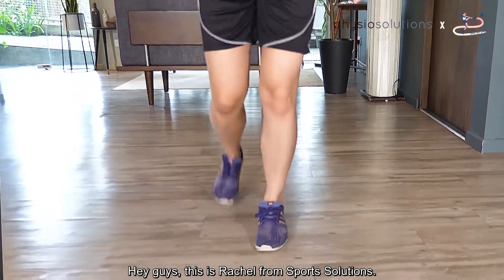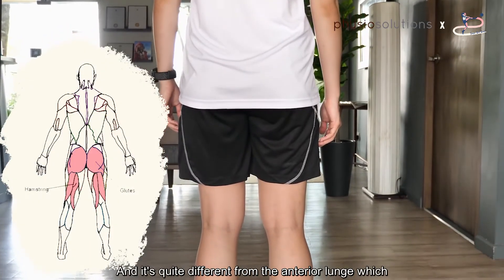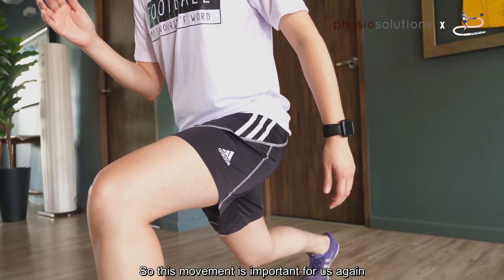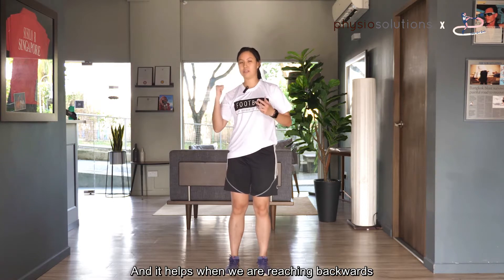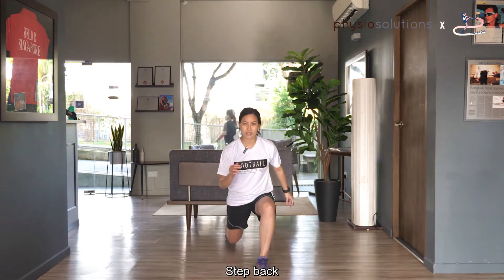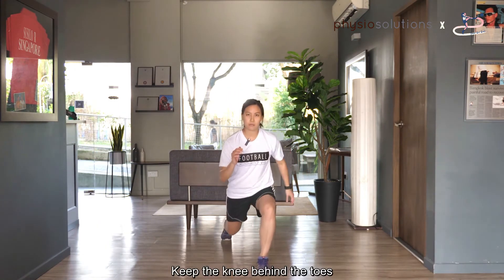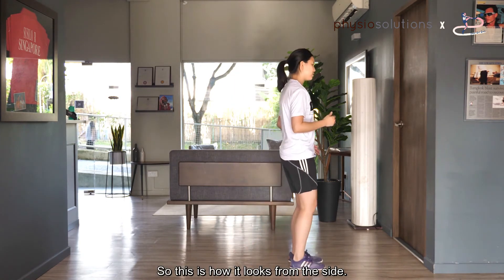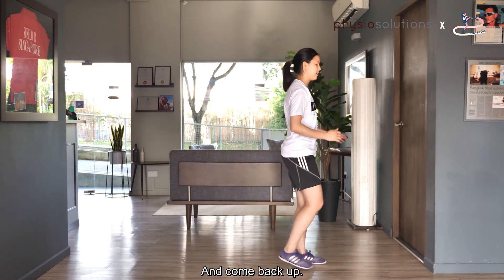A Physio Series: Injury Prevention - Posterior Lunge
Presenting A Physio Series: Injury Prevention in collaboration with Physio Solutions -
Posterior lunges help with single-leg stability and functional movements that require you to reach backward during football, preventing knee injuries.

Let’s protect our knees!